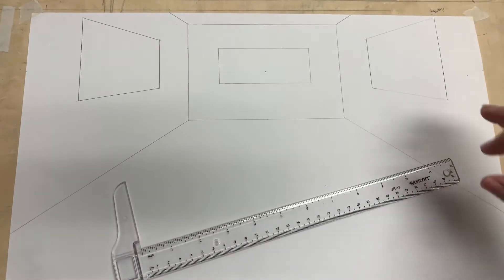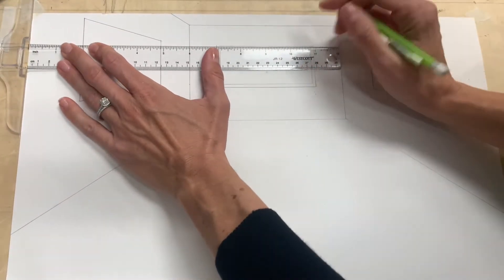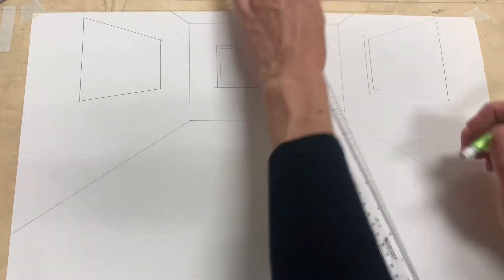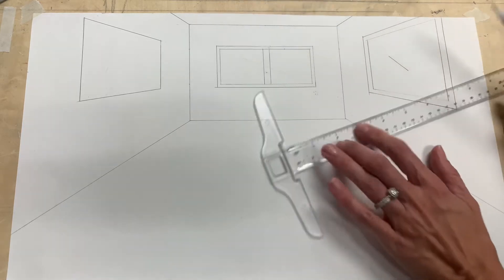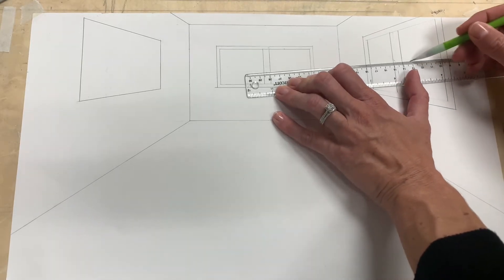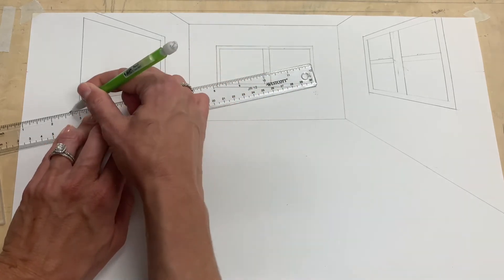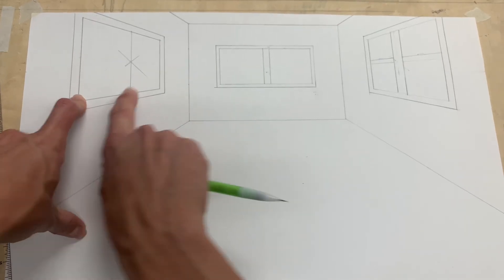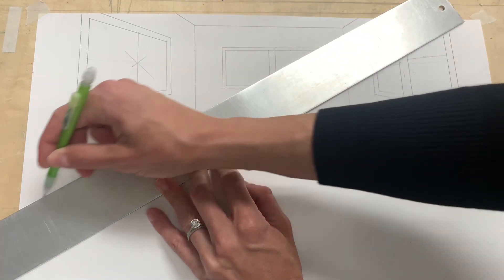1 pt perspective: window mouldings and base moulding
How to draw base moulding and mouldings around your windows